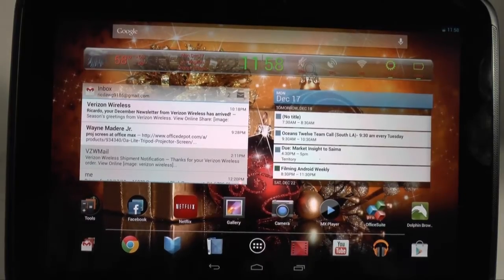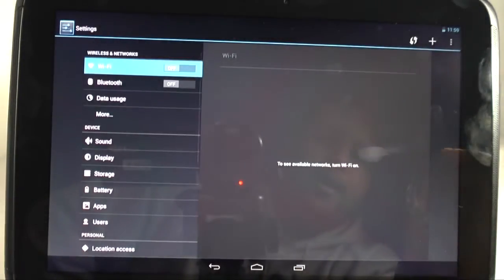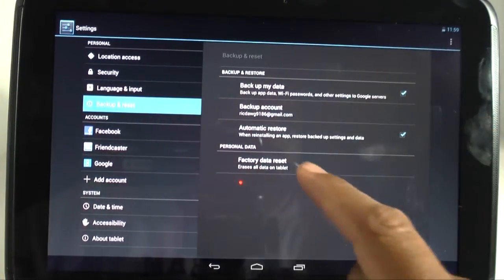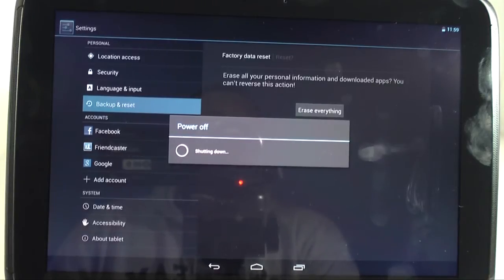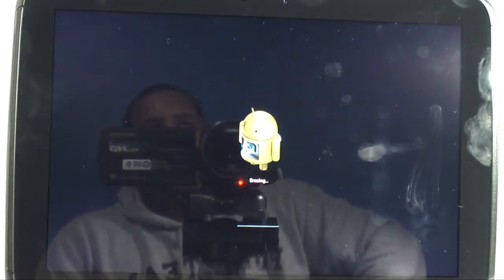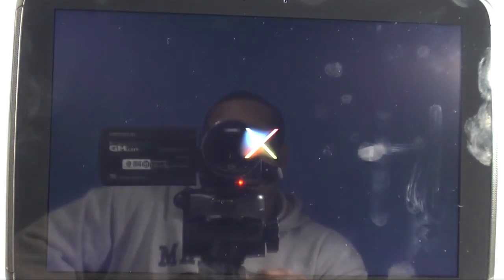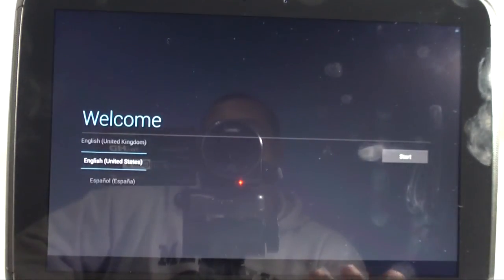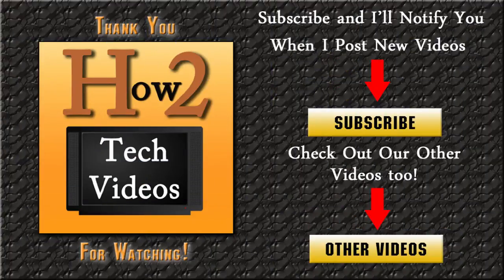Nexus 10 - How to Reset Back to Factory Settings​​​ | H2TechVideos​​​